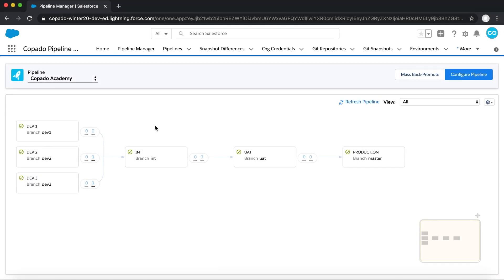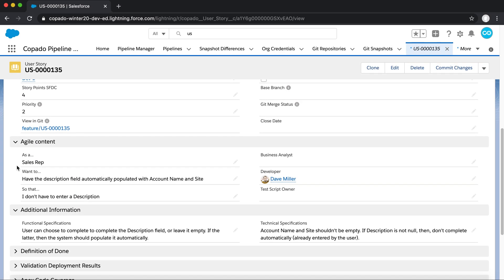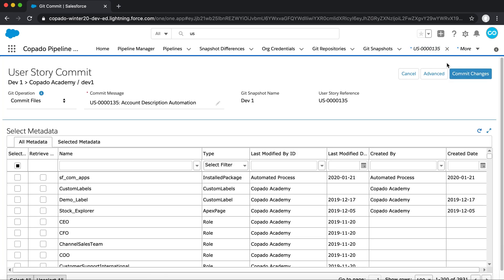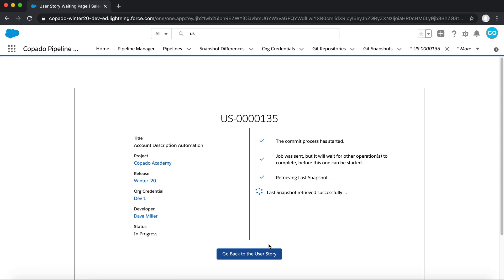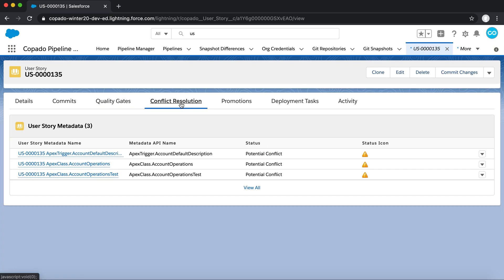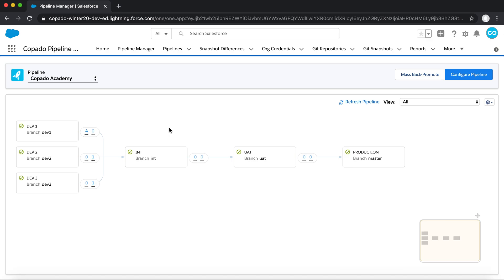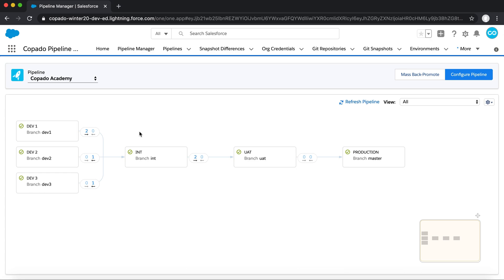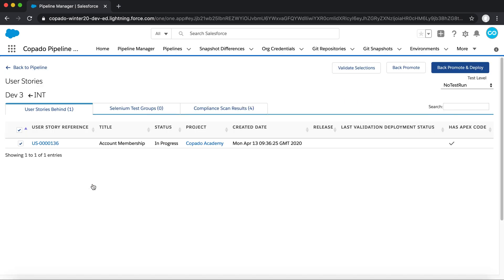Introduction to Copado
Copado is a complete end-to-end DevOps solution that encompasses everything from planning to building, testing, and deploying changes in different clouds. In this video, you will learn how to leverage Copado and master DevOps success.